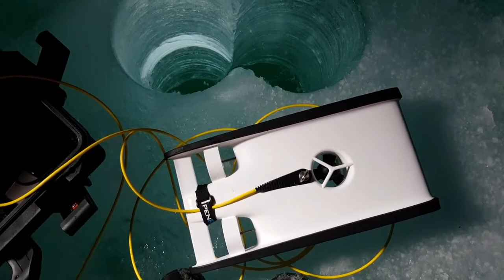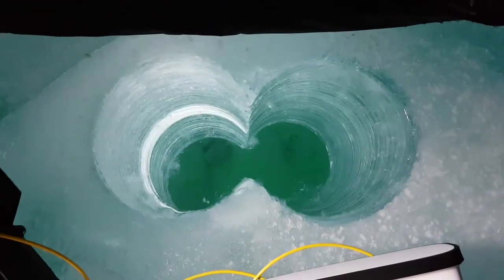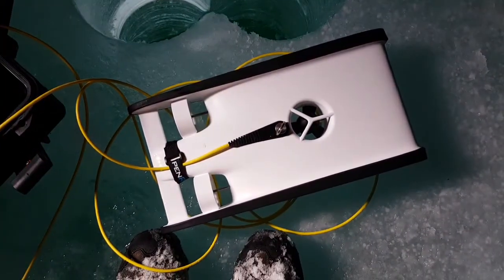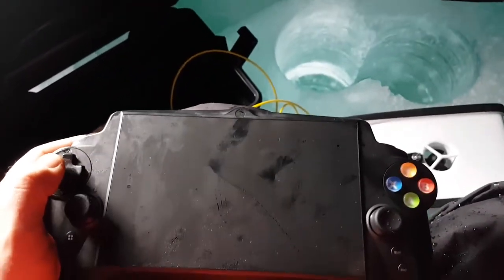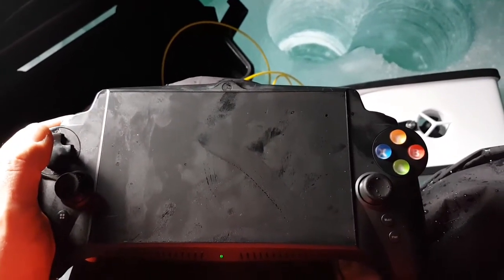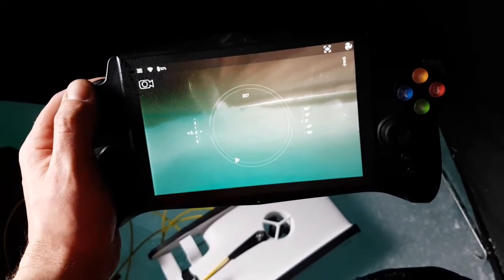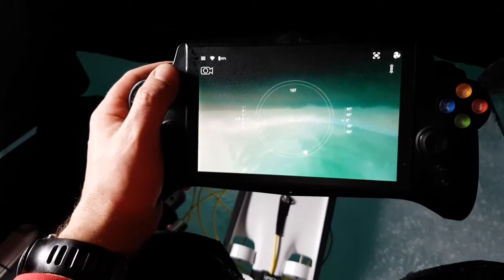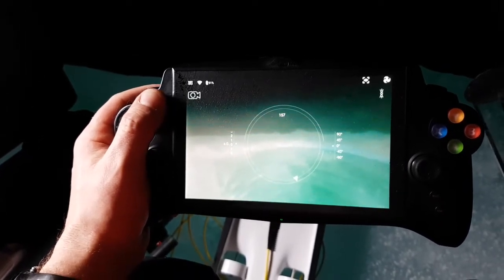Trident ROV in the NWT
First trial of the trident rov.